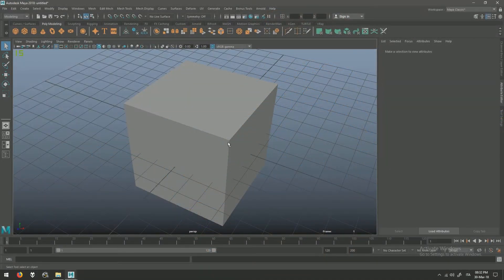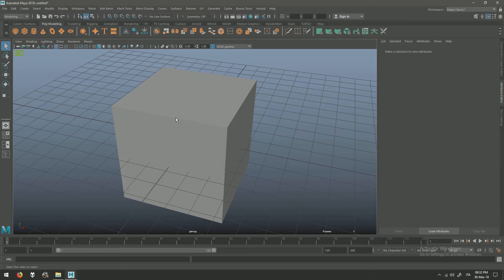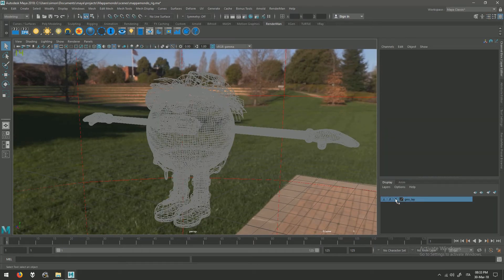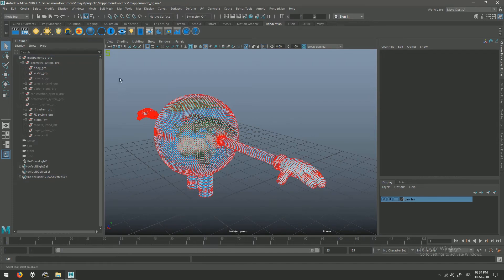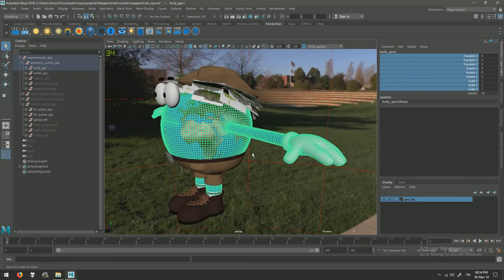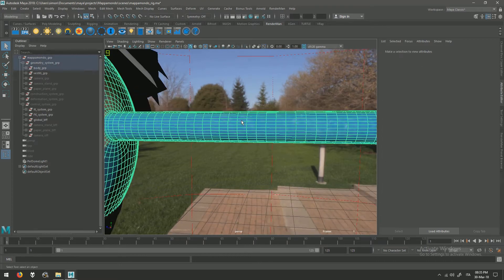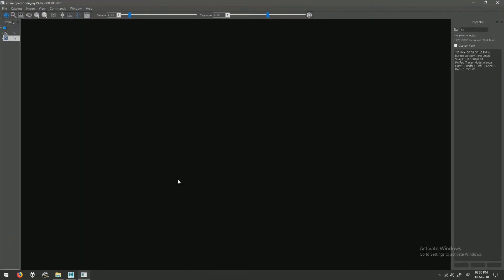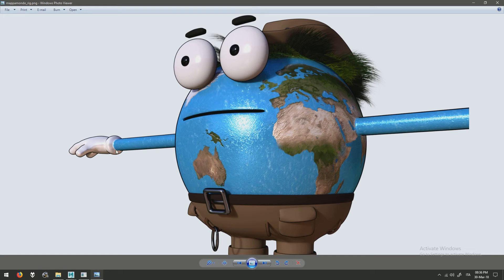Cel Shading Outline in Maya (Renderman, Arnold, Vray and more)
Very simple method to achieve a nice toon-looking character in Maya using every render engine